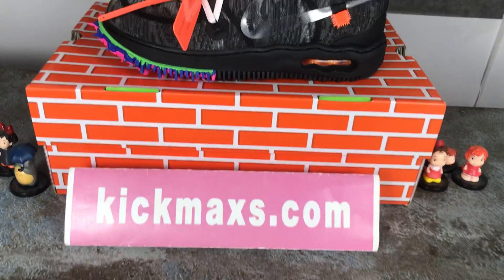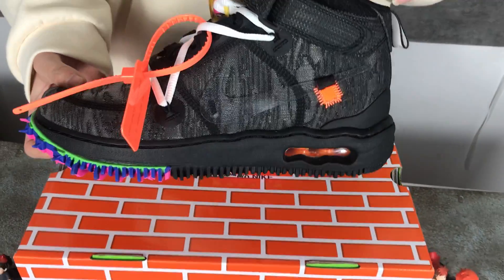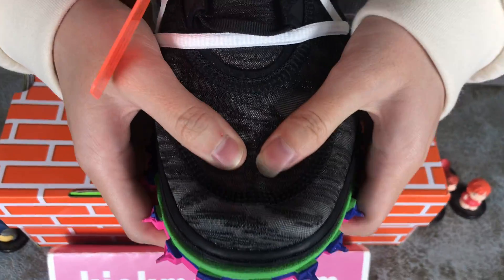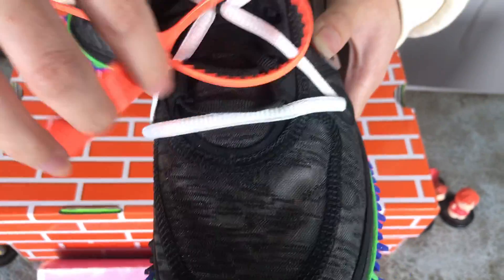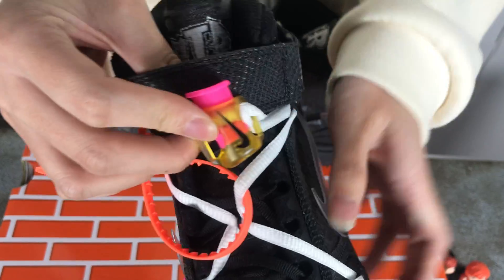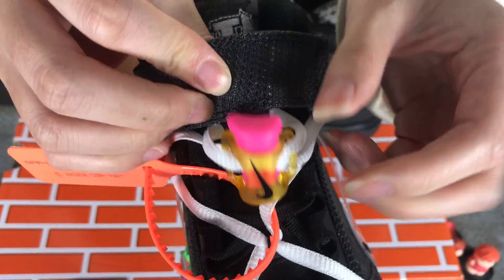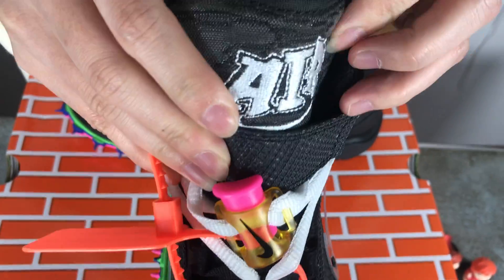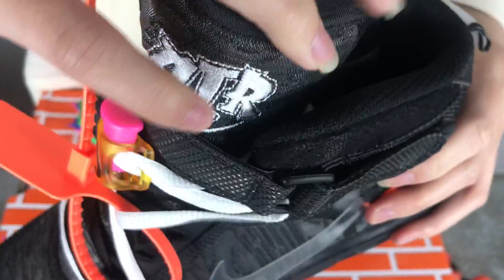Unboxing OFF-WHITE x Nike Air Force 1 Mid All Black Pink DO6290-001 kickmaxs dot com